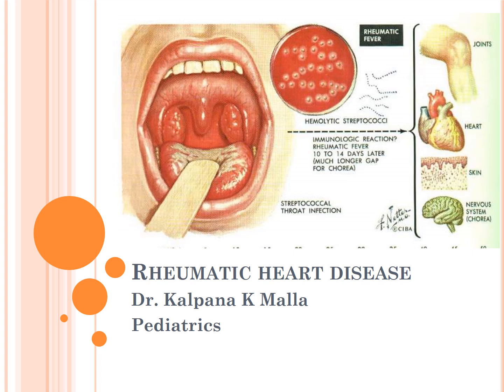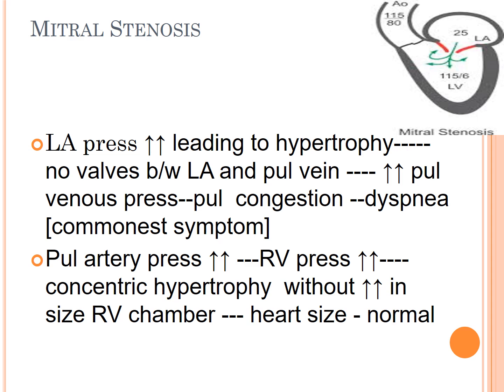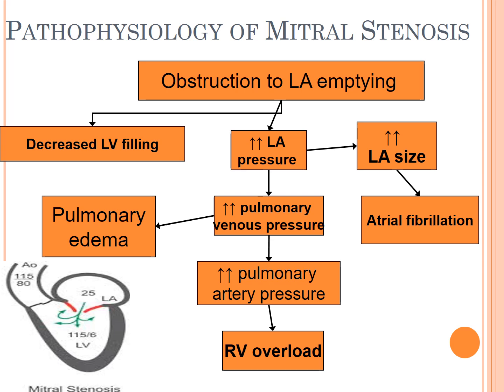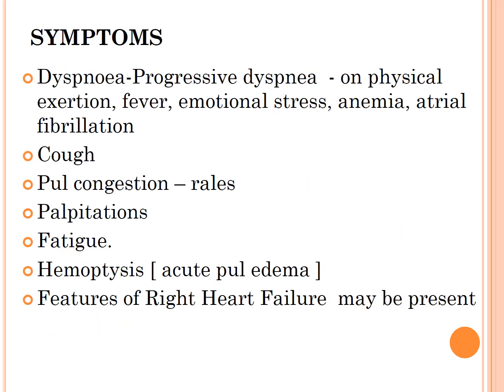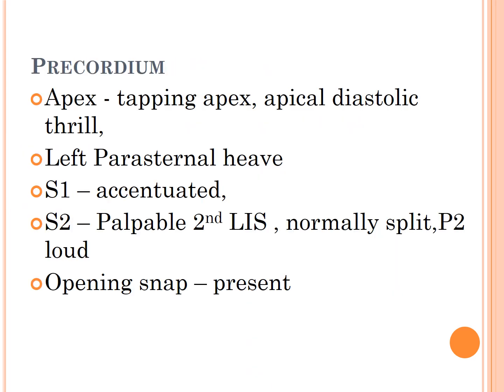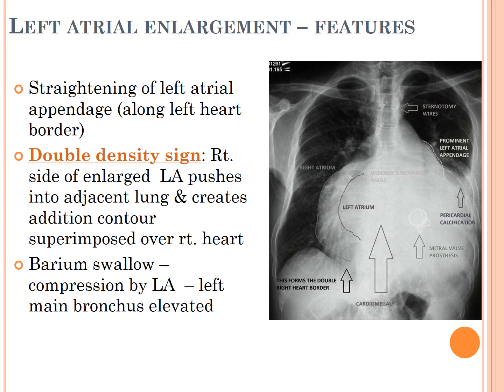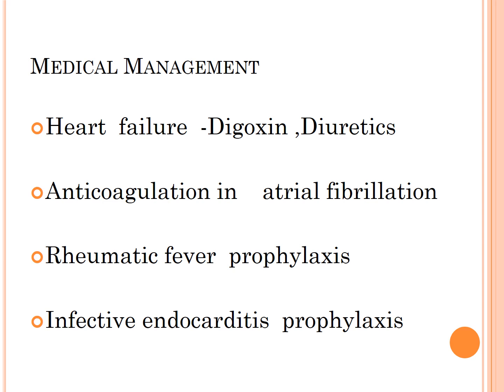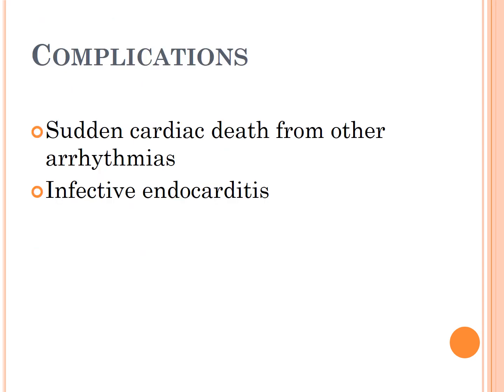RHD Mitral stenosis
Welcome to pediatric Teachings Learn with Dr. Kalpana your trusted resource for comprehensive Pediatric education .I have tried to simplify pediatric topics into easy to understand lesson for mainly MBBS students and also health care providers or anyone passionate about child health .This channel is here to support your learning journey .Subscribe now and start exploring the fascinating world of pediatrics with Dr. Kalpana
Rhis video describes mitral stenosis